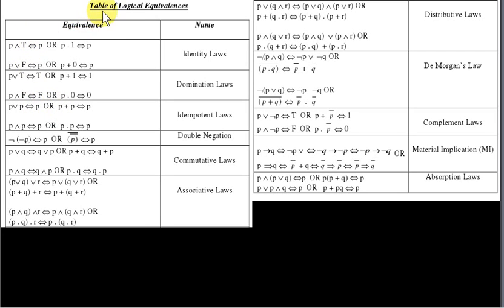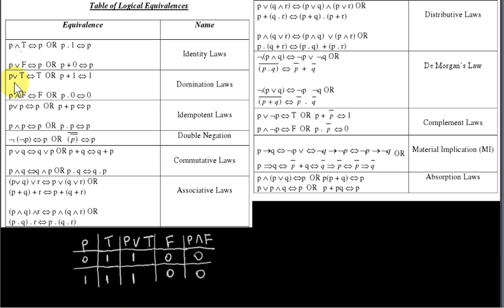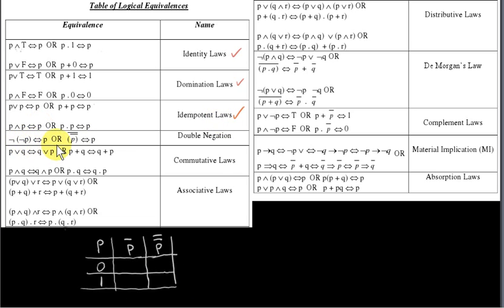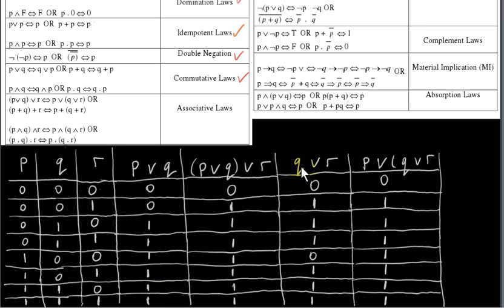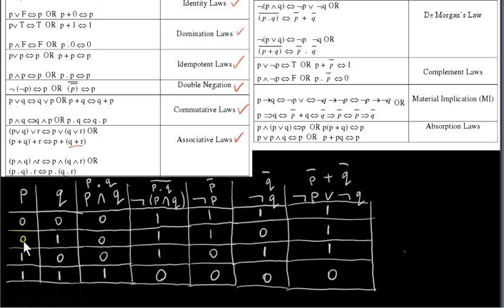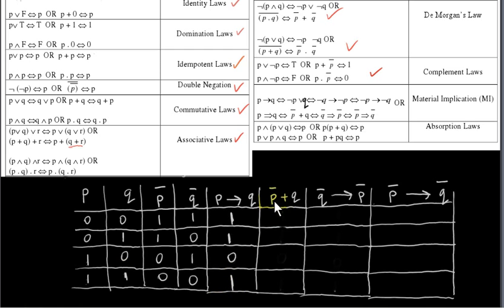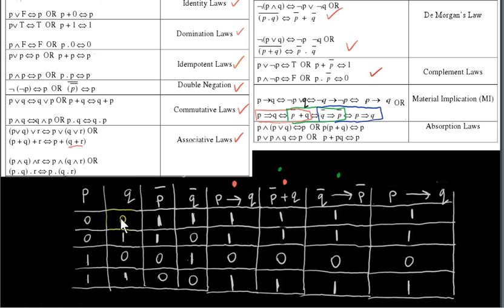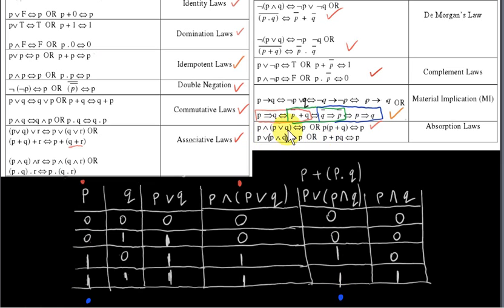Logic - Proofs of Logical Equivalences